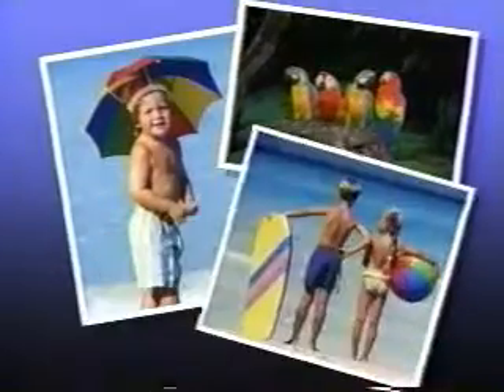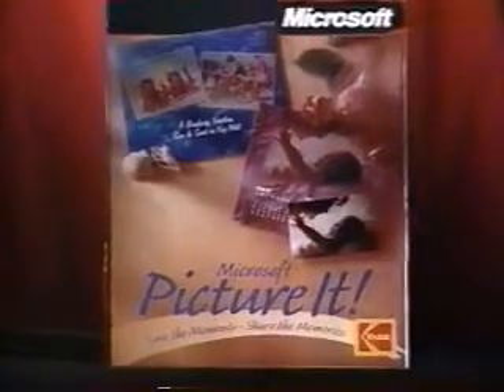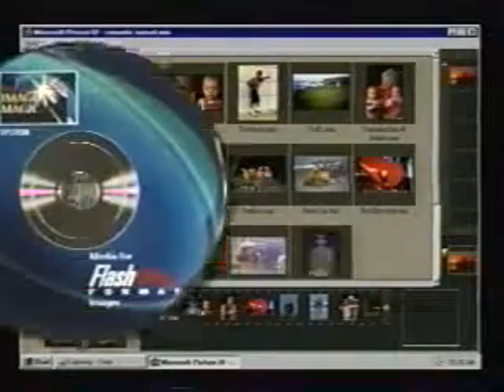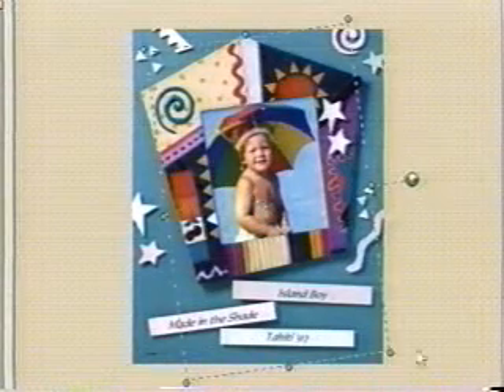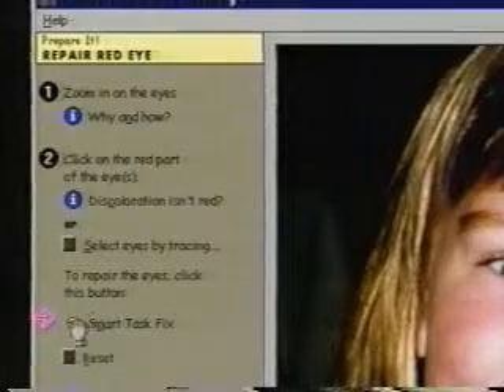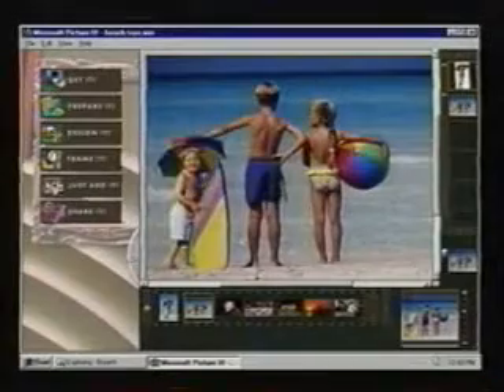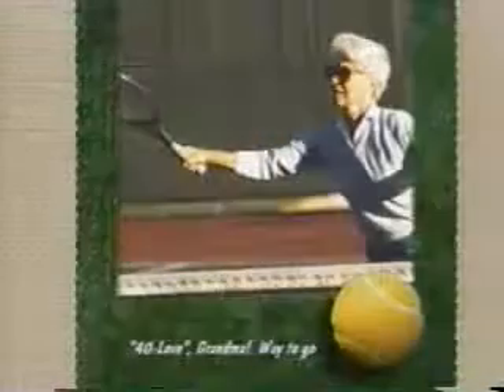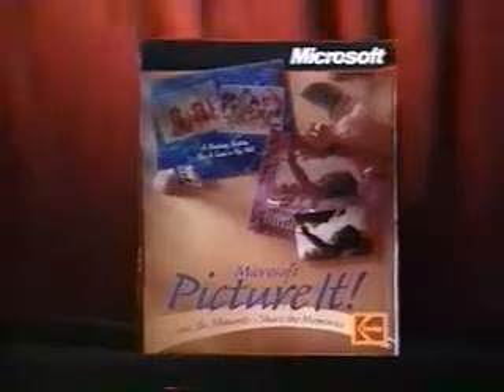Microsoft Picture It!